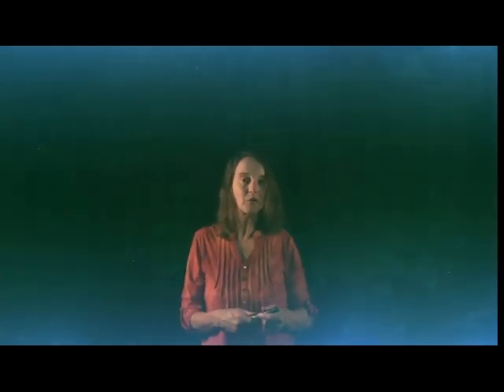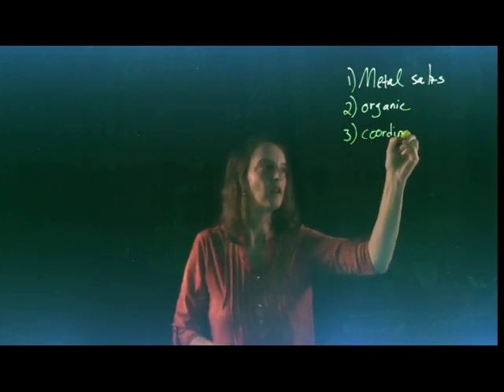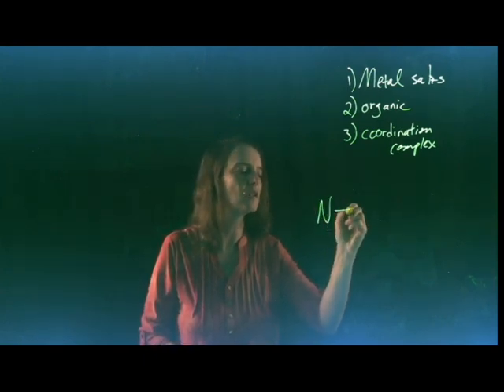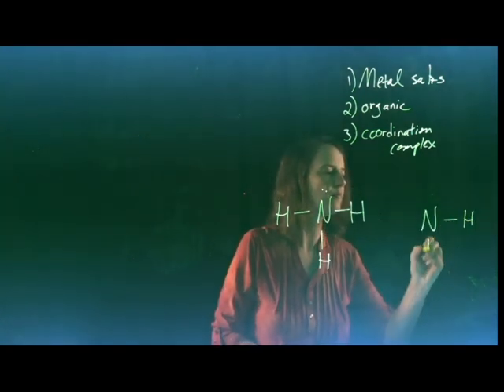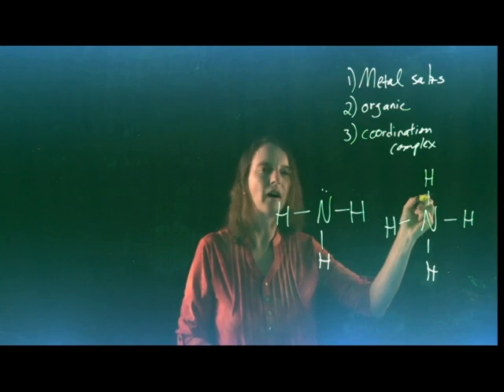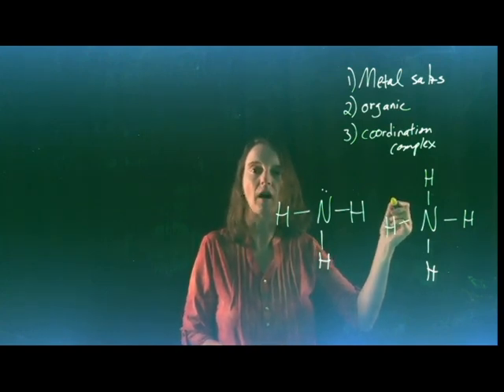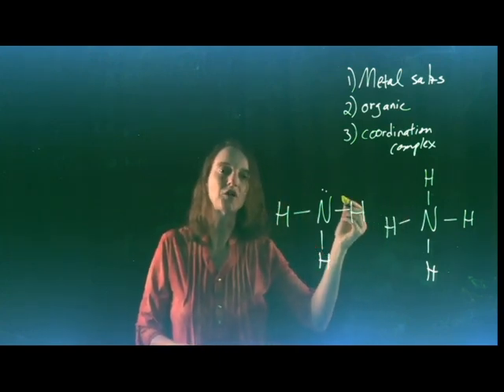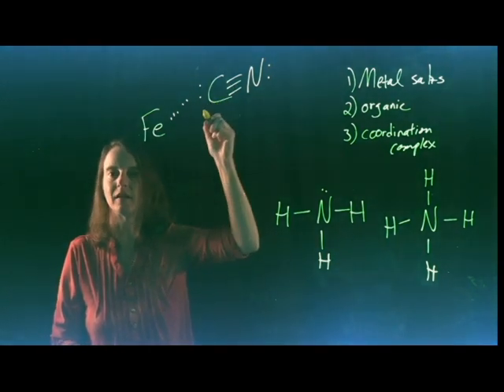1212 L4 Art 18